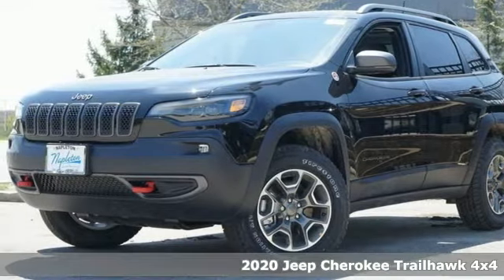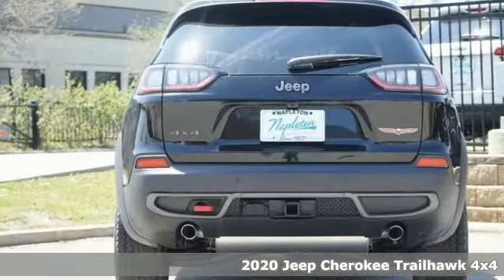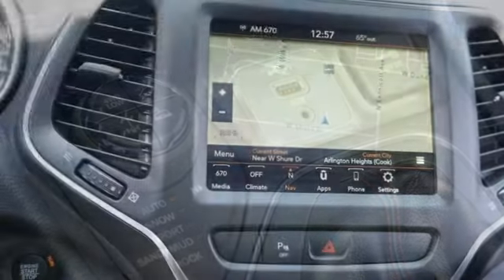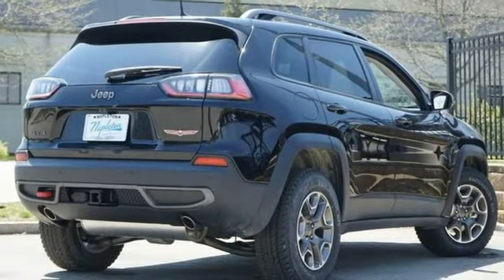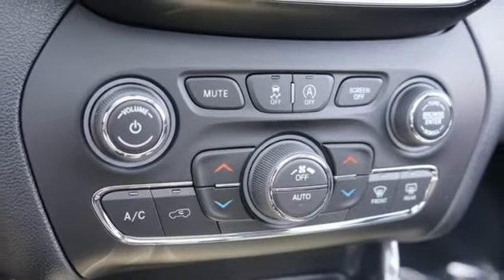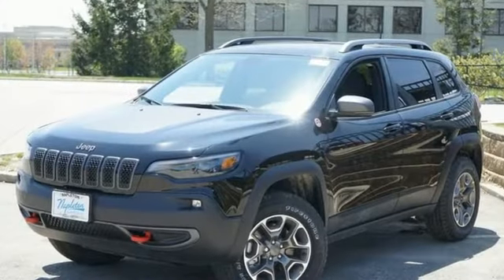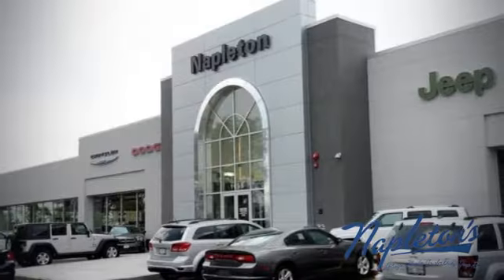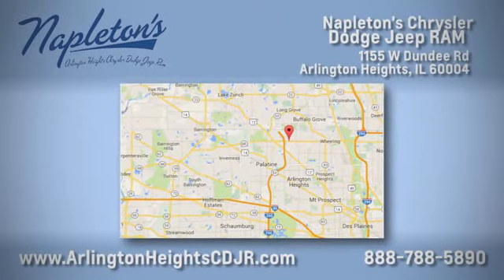New 2020 Jeep Cherokee Arlington Heights, IL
Year: 2020
Make: Jeep
Model: Cherokee
Trim: Trailhawk
Engine: 3.2L V6
Transmission: 9-Speed 948TE Automatic
Color: Black
Interior: Black
Stock #: J8454
VIN: 1C4PJMBX2LD593533

Address:
1155 W Dundee Rd